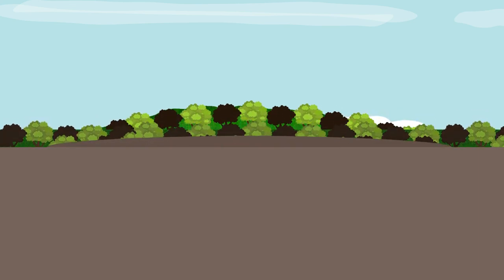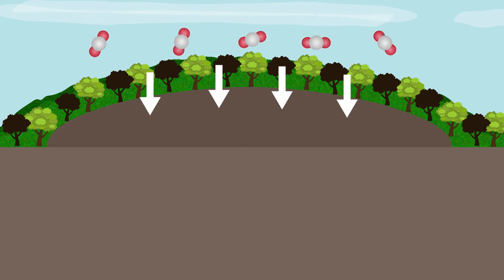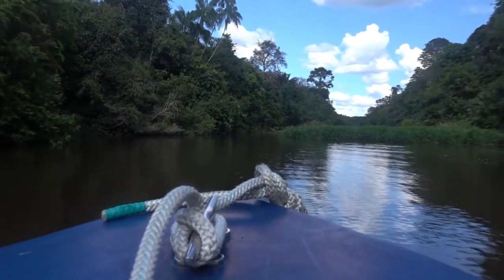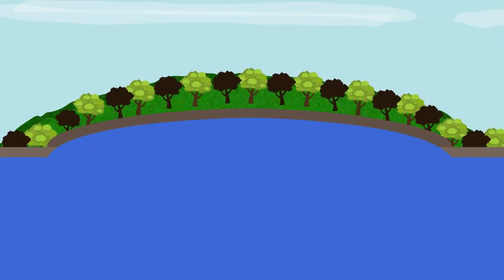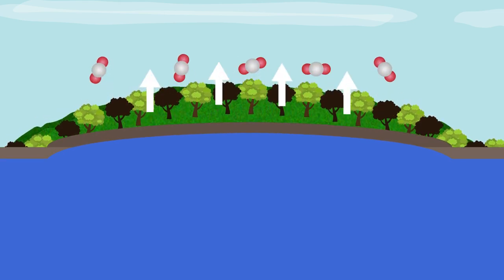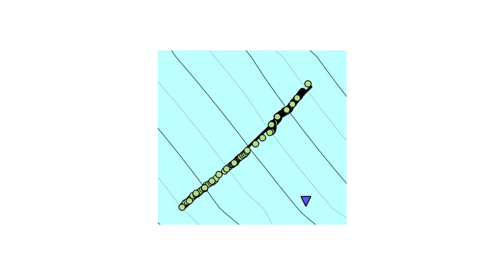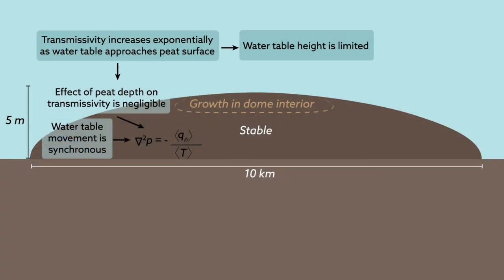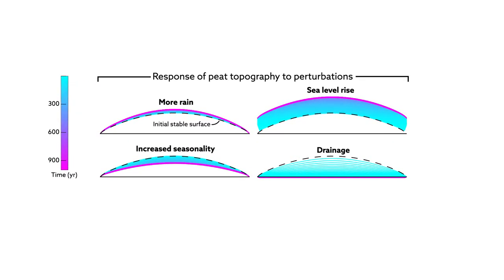Rainfall patterns determine geomorphology and carbon fluxes in tropical peatlands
Cobb et al. "How temporal patterns in rainfall determine the geomorphology and carbon fluxes of tropical peatlands." Proceedings of the National Academy of Sciences of the United States of America (2017). doi: 10.1073/pnas.1701090114